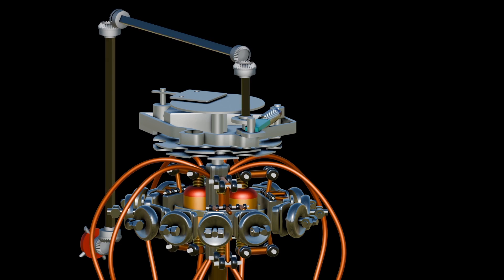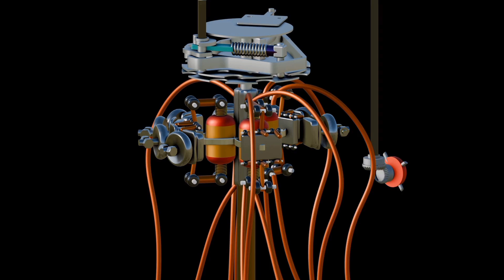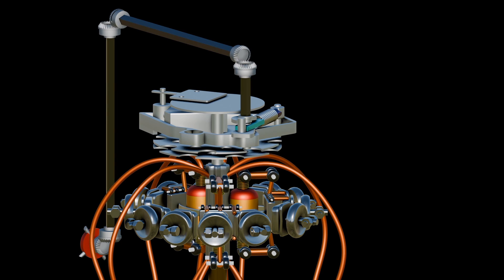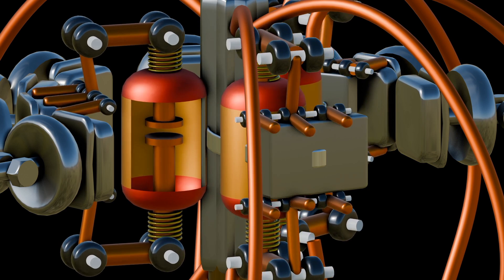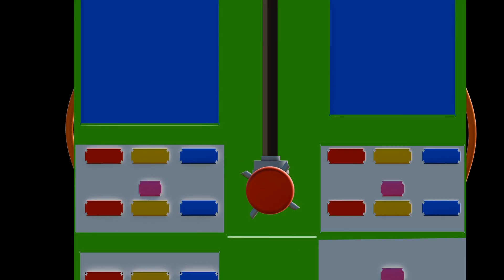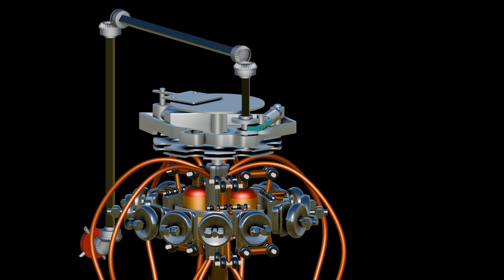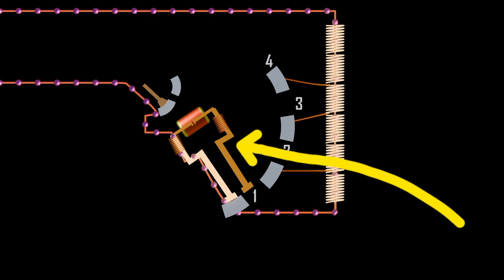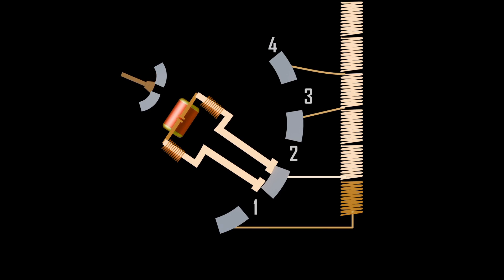On-Load Transformer Explained | Working Principle, Advantages & Applications (3d animation)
SEO Description:
This video explains the on-load transformer in a clear and simple way, covering its working principle, construction, voltage regulation method, advantages, limitations, and real-world applications in power systems. Learn how on-load tap changing transformers regulate voltage without interrupting supply, making them essential in modern electrical transmission and distribution networks.